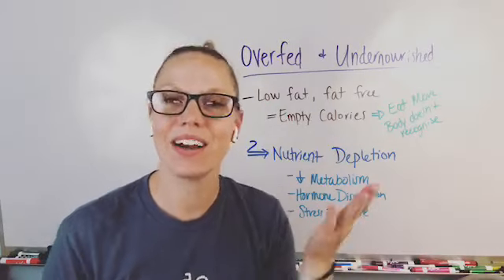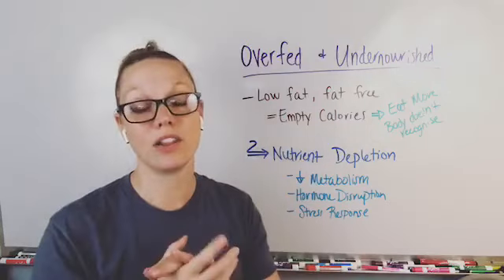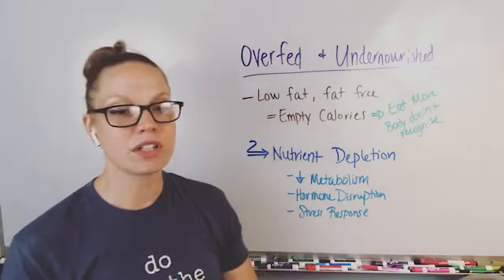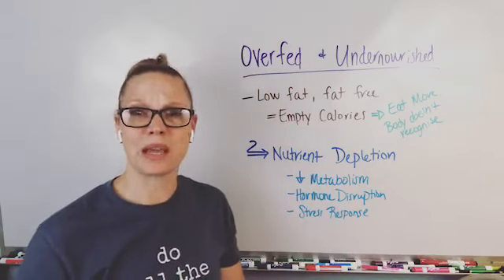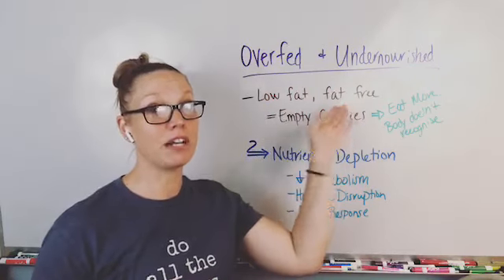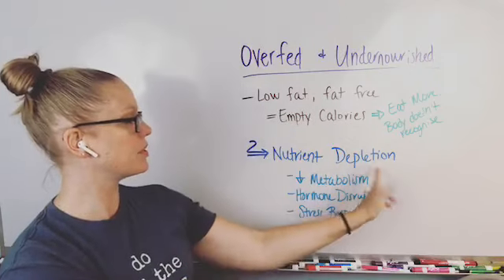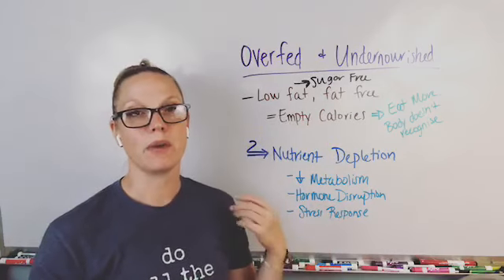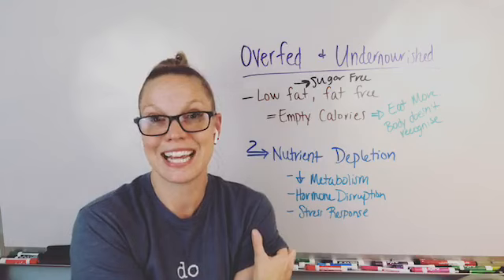Why empty calories can hurt your weight loss!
Empty calories don't provide much nutrient value. In this video, I share how empty calories can hurt your weight loss endeavors!